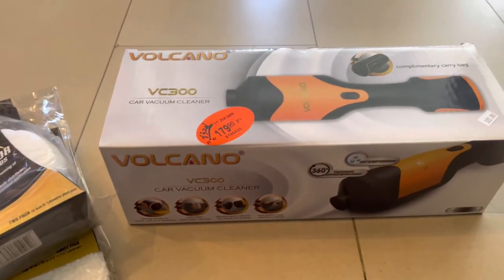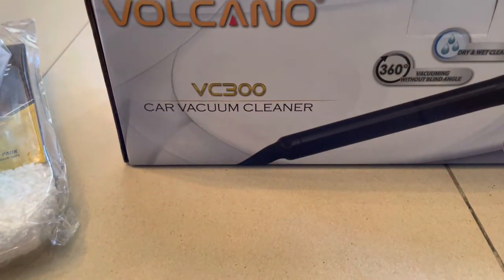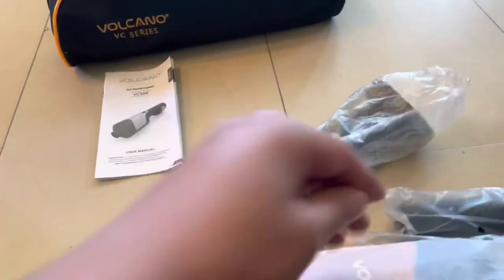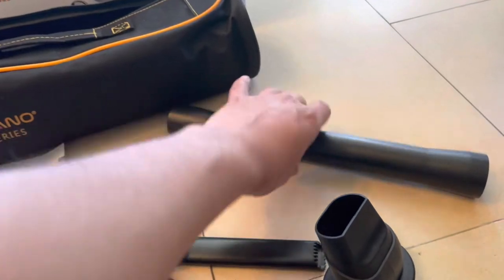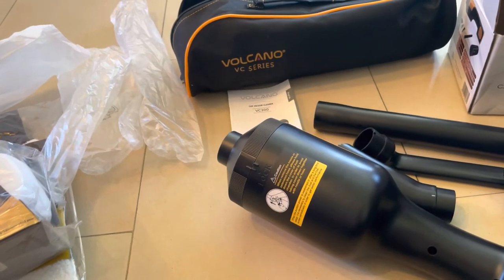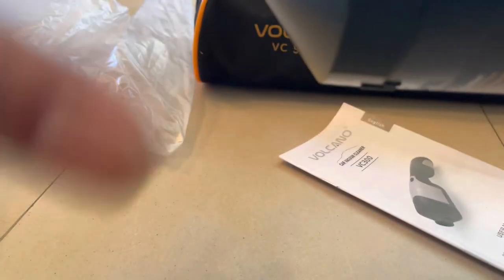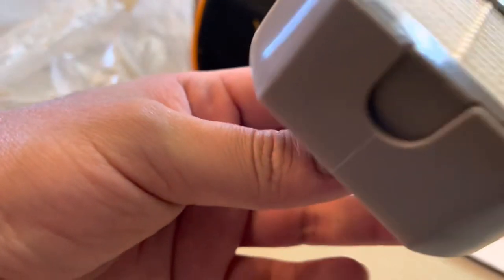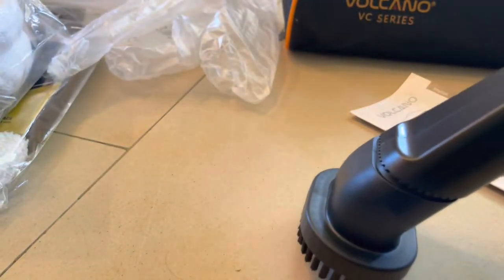Volcano VC300 car vacuum cleaner unboxing & review